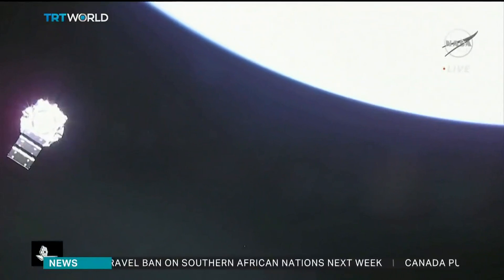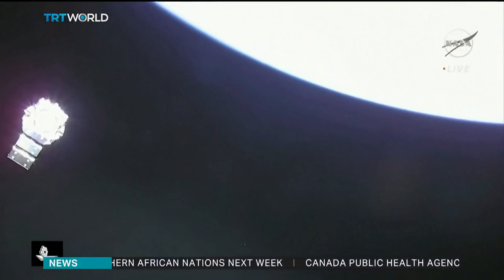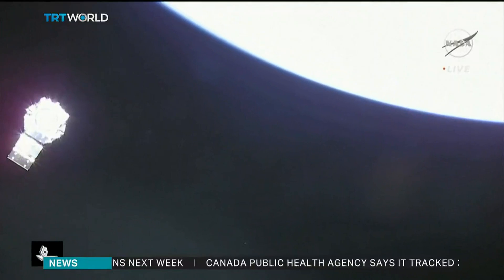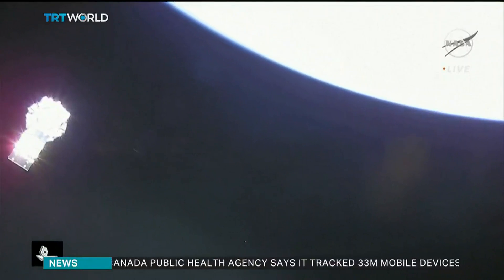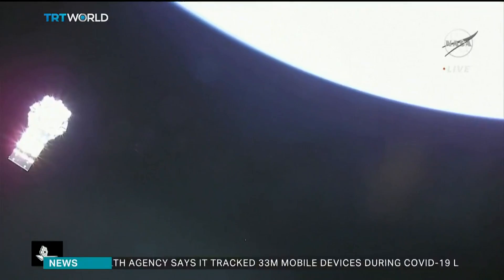James Webb Space Telescope launches on mission to find first galaxies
After decades in development, the James Webb Space Telescope has been successfully launched. It's NASA's latest space observatory, the most powerful ever built, and will help to provide answers to questions about our solar system. Its task is ambitious - to look more than 13 billion years back in time and reach the hidden regions of space. Aksel Zaimovic reports.